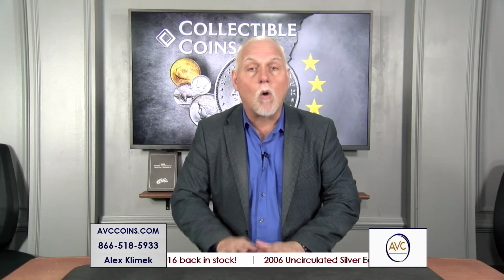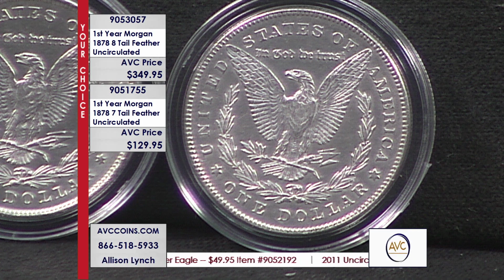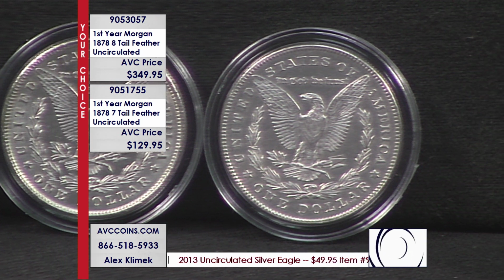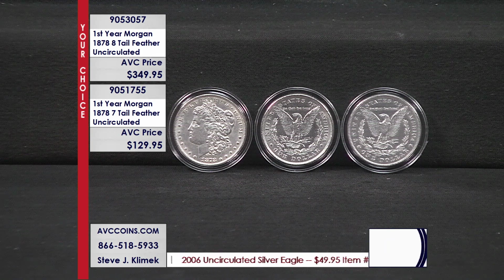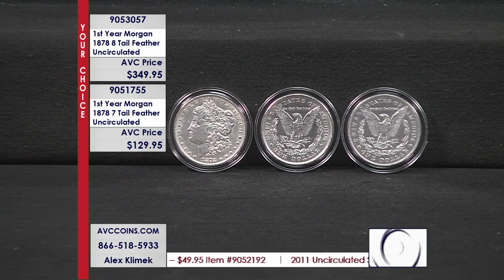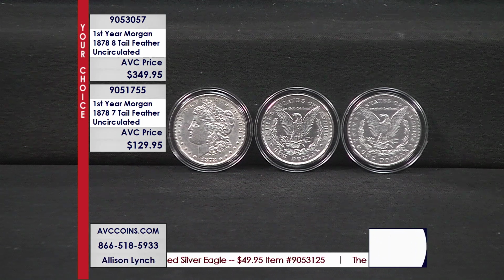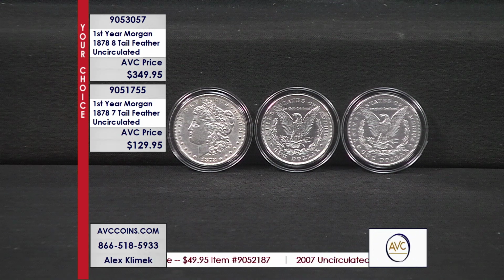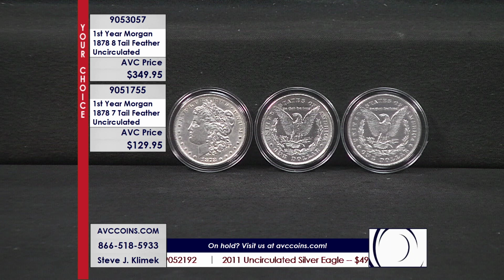1st Year Morgan 1878 8 Tail Feather & 1st Year Morgan 1878 7 Tail Feather Uncirculated